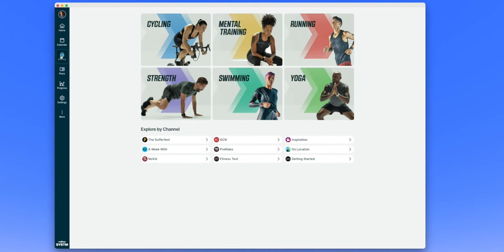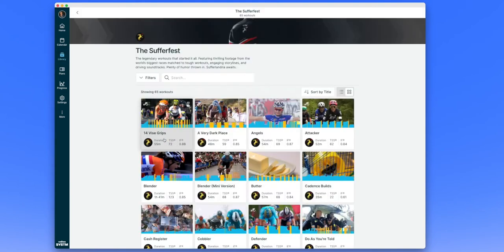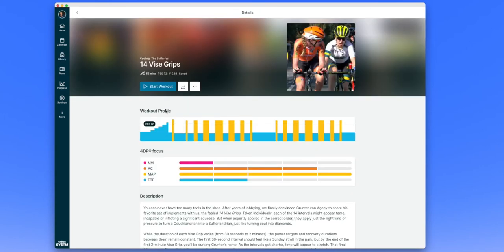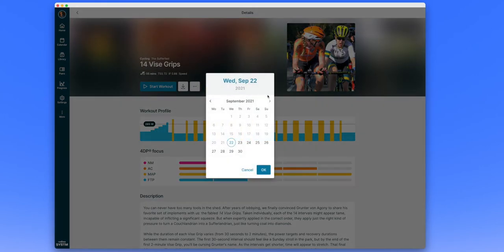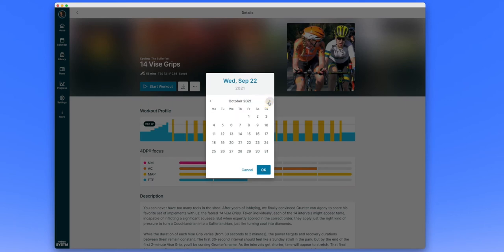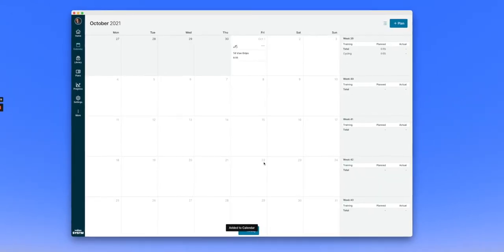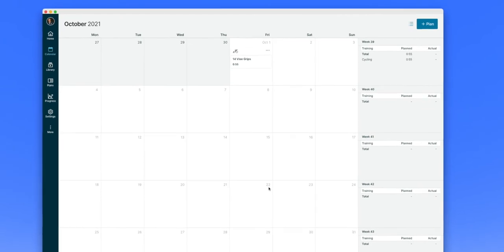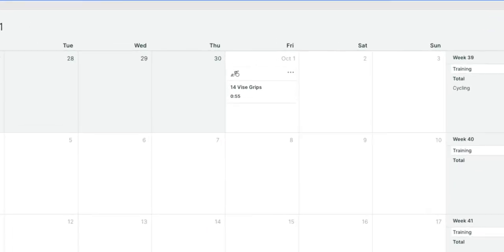Wahoo SYSTM: How to Add a Workout to Your Calendar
Want to build your own training plan? Schedule a specific workout on a particular day? He's how to add any session to your calendar.